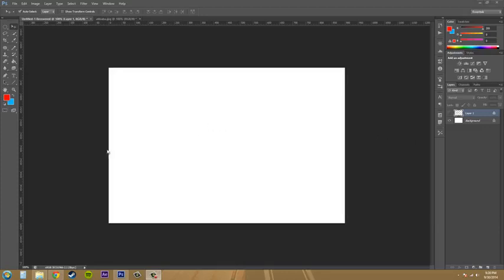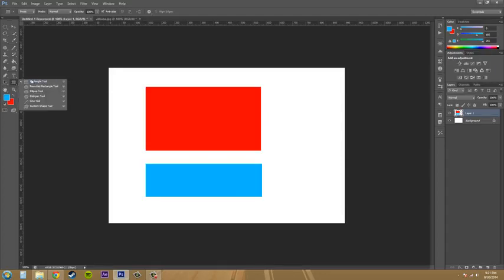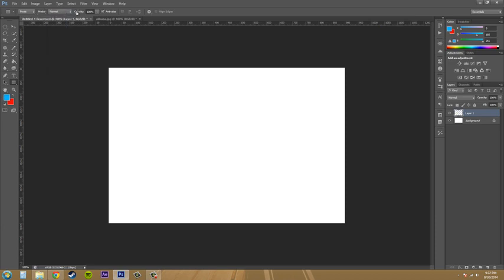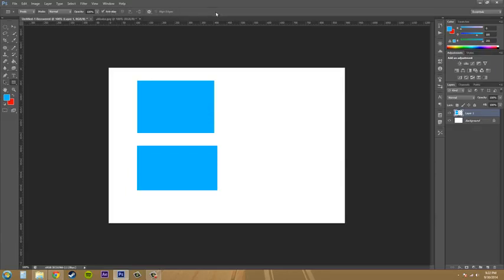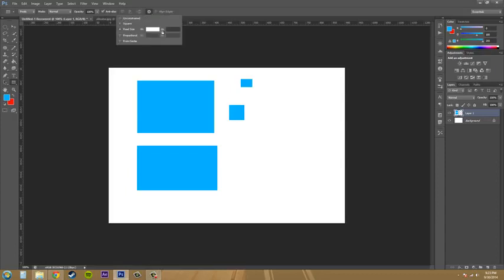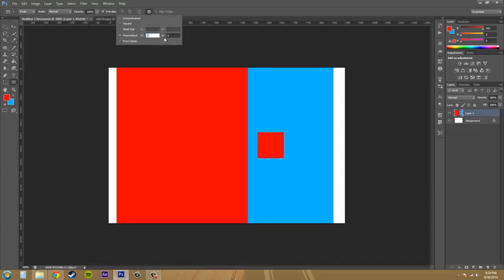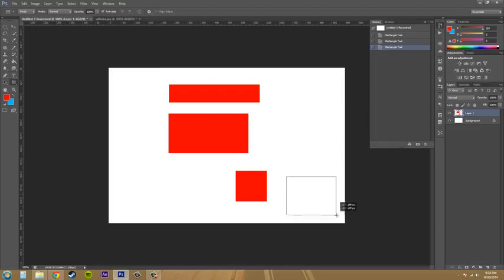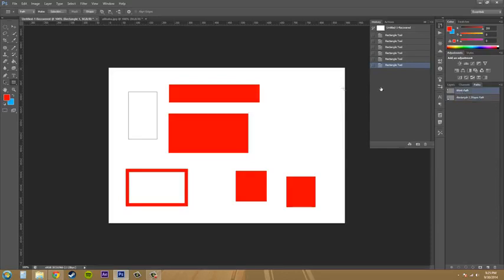Photoshop CS6 Tutorial 126 - The Shape Tool | Computer Podda